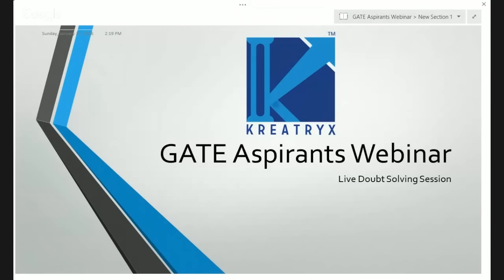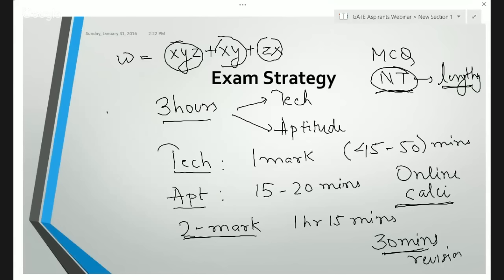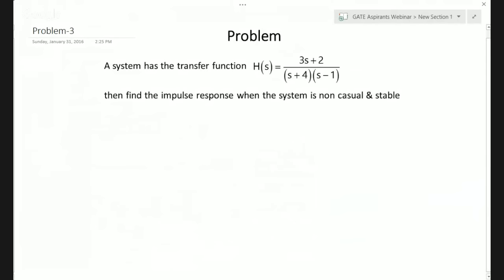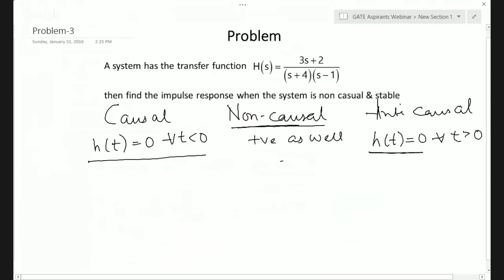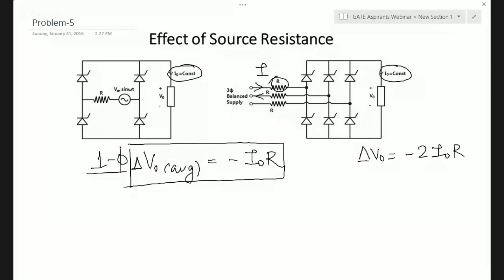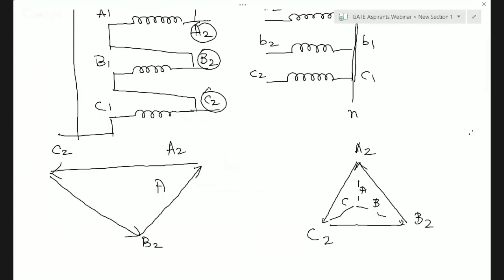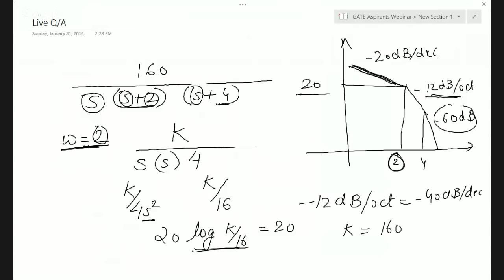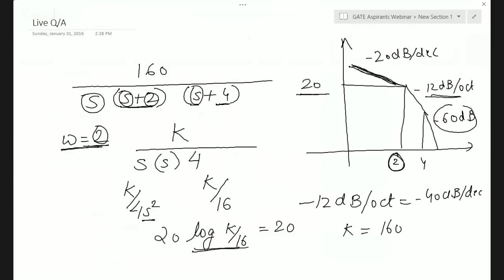Doubt Solving Webinar for GATE Aspirants by Kreatryx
3 Days To Go

⏳ Duration: 45 Minutes This is a live doubt solving session conducted for the Facebook group - GATE Aspirants by Kreatryx.

Klassroom 2018 Batches starts from April 2017.